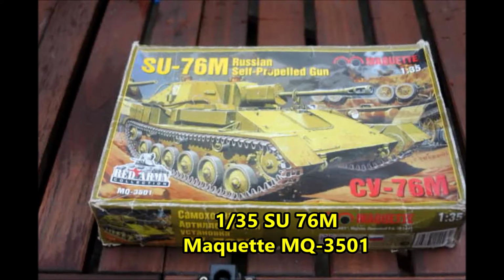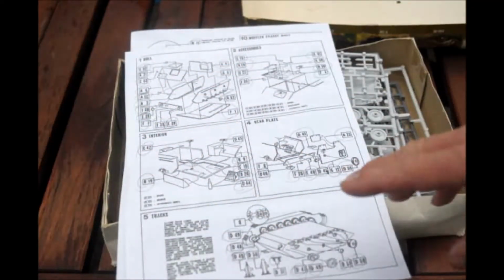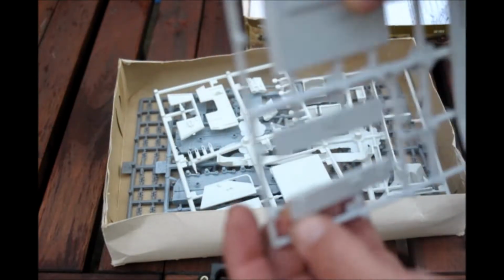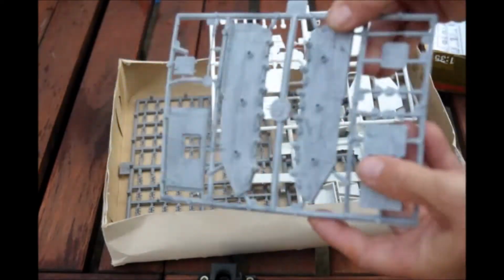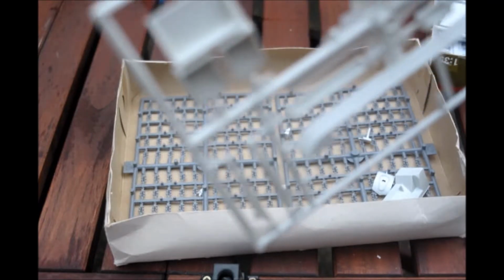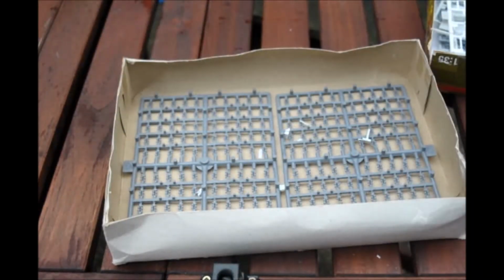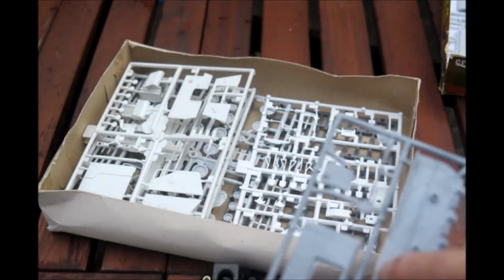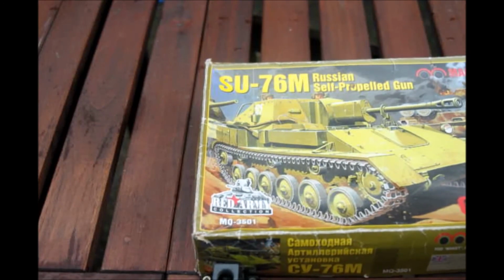Inbox review of the 1/35 scale SU 76M Model Kit from Maquette (1997)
The SU 76M is a light Self Propelled gun on the lengthened T 70 Chassis.  It has the 76mm M1942 Divisional Gun as armament, also known as the ZIS 3.  The original version of the SU 76 had problems with its side by side engine arrangement, and it was changed to a tandem arrangement in 1943.  The SU 76 was the second most produced armored vehicle from Russia in World War II with over 13000 being produced.

This model kit is quite old, and it shows.  Maquette kits are OK though, like I said the Pzkw 38(t) I built was pretty good, it had a nice interior as well, even though it is a lot newer than this one.  It will need some work but it is a cheap kit, so I do not expect all that much, unlike some other companies I know that charge a lot more for kits that are worse than this one. (Revell for instance).

People say you get what you pay for, but unfortunately, that is not always true.  The 10 to 15 dollar range that these kits used to run was a good price for them, they are sometimes missing detail, but the molding and fit is Ok, so it can be made into something.  But paying 60-80 Euros for a kit that doesn't fit together well and has some major molding problems, (Revell 747) I find to be really bad business.  Revell really needs to get their act together, they are supposed to be a good model Company, and they do have some good kits.  But its always a roll of the dice with their kits.  At least when you buy a cheap model, you don't expect all that much out of it, and as long as the parts fit, it can work.